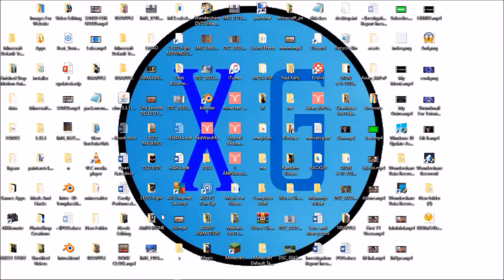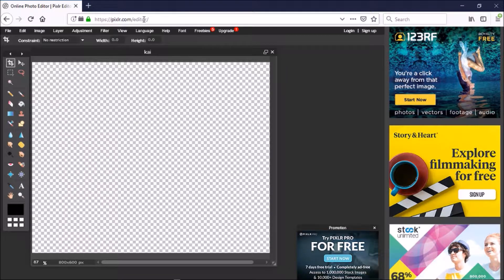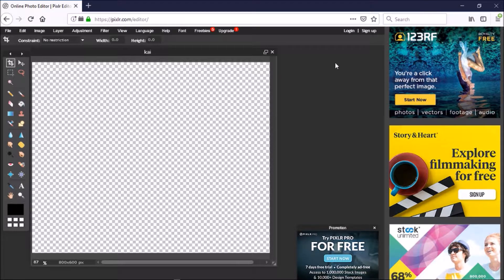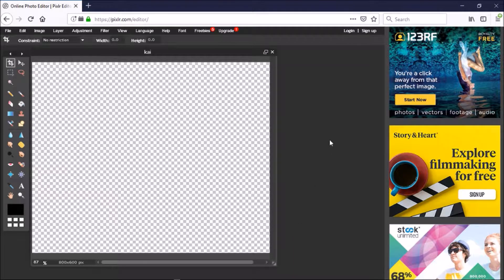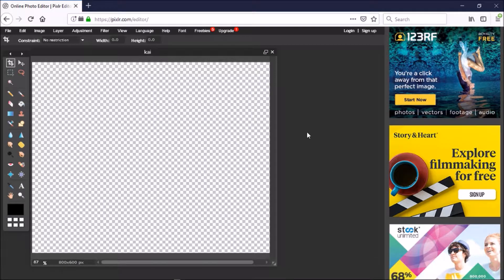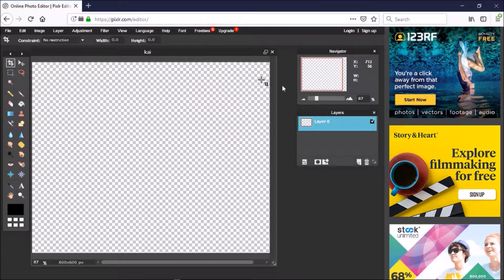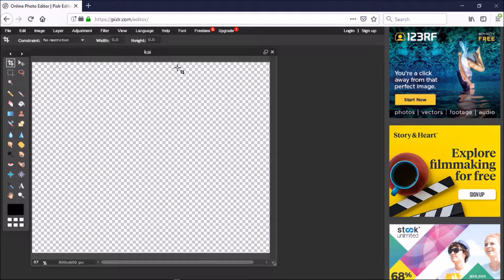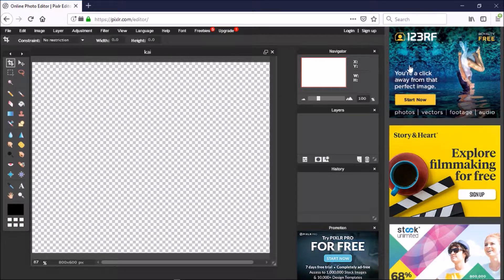How To Get Layers Tab Back After It Just Disappears! (PIXLR) (A Way You've Never Seen)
Hey Guys Just A Video On How To Get Layers Tab Back After It Just Disappears! (A Way You've Never Seen) Please Enjoy And Don't Feel Afraid To Let Me Known If You Need Help!